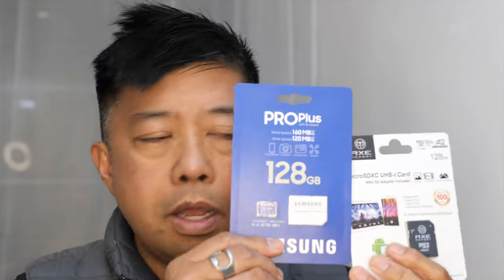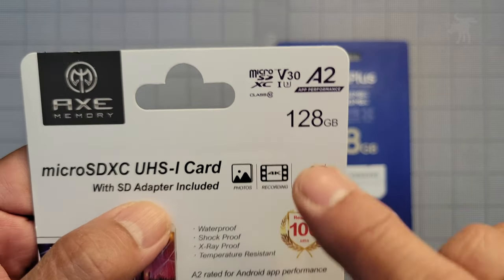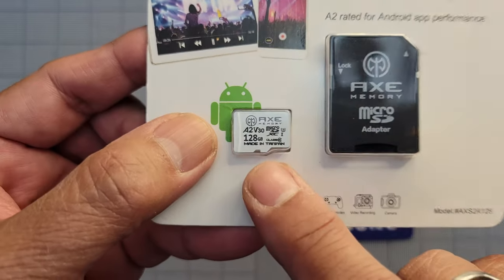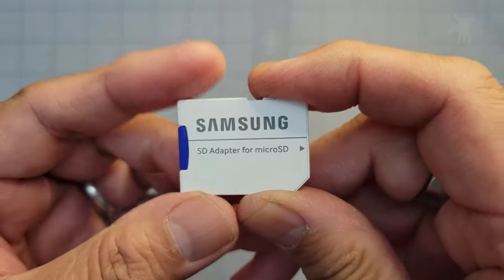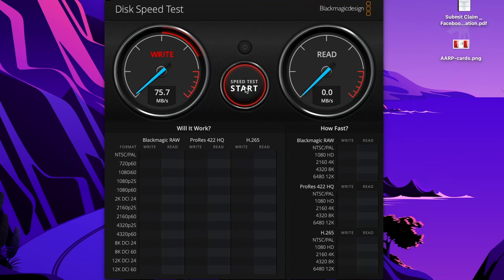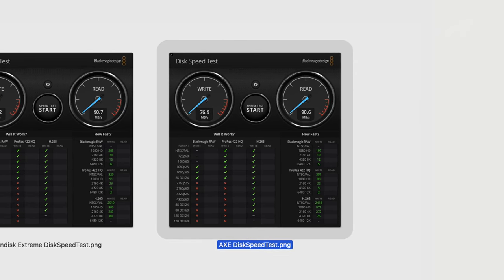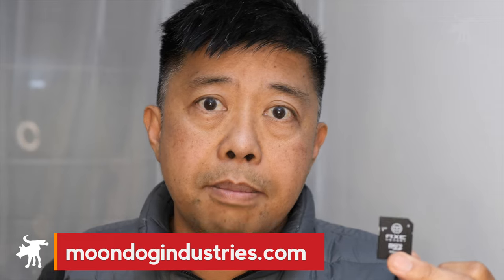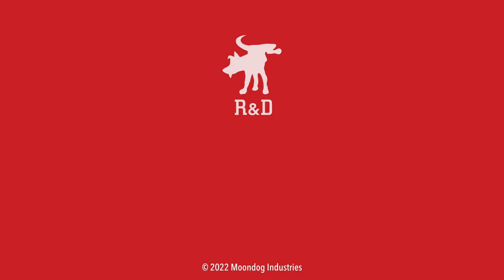Axe SD card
I had never heard of the AXE memory brand but they were on sale so I thought I'd try it and compare it to the better known Samsung Pro Plus card; both in 128GB size.

CHAPTERS
00:00 Introduction
01:47 The AXE memory card was made in Taiwan
04:37 The Samsung memory card was made in the Philippines
05:19 Memory card tests
05:48 Test results
06:29 Conclusions